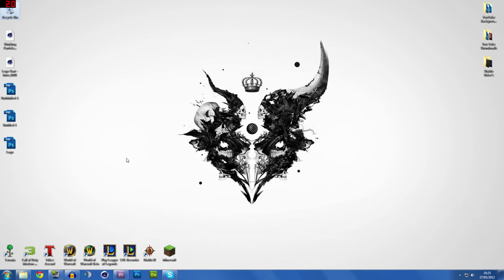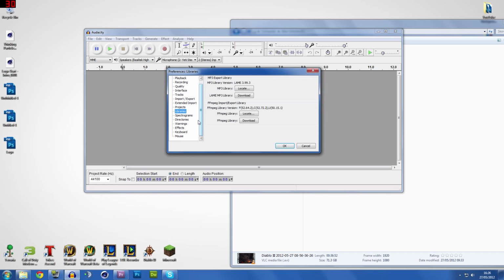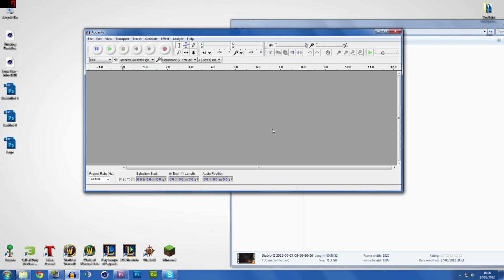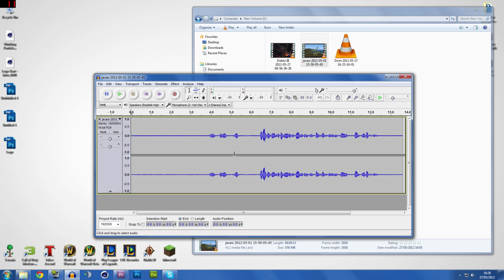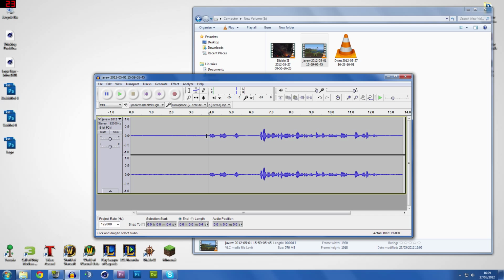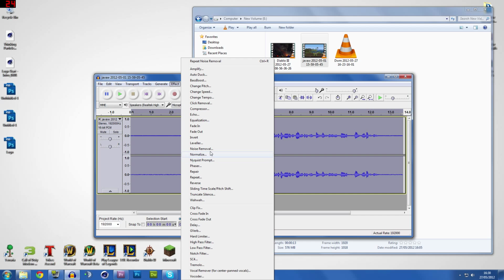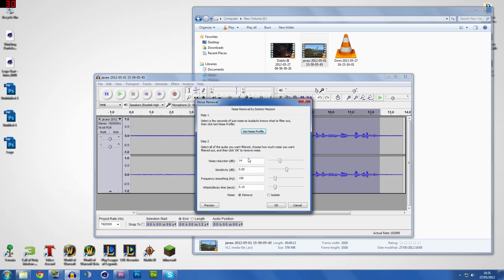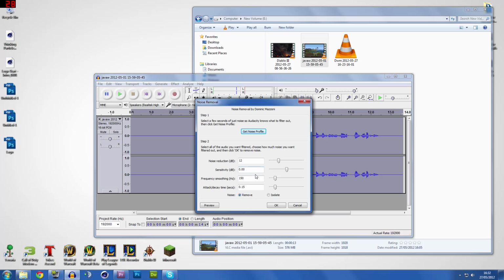How To Remove Noise From Your Video With Fraps And Audacity - Commentary Guide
Hey guys, a friend was having issues with removing noise from his videos and he asked for my help so i thought i would create a video on it and share it with everyone else just in case someone else actually needs some tips.